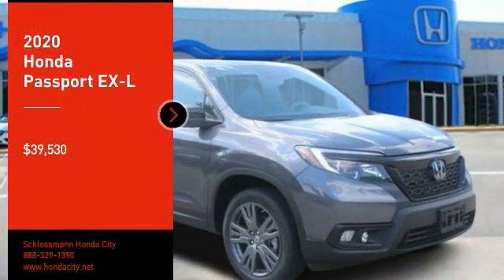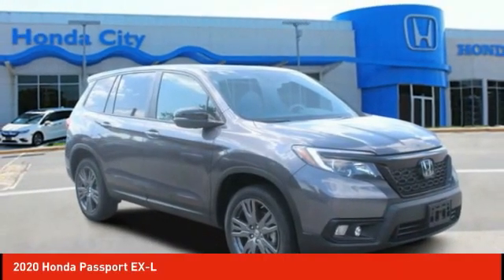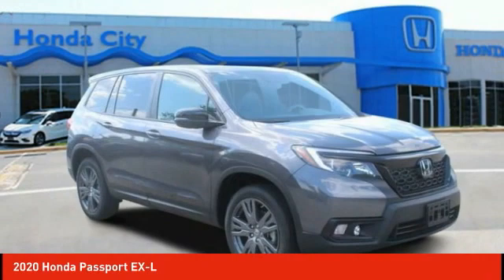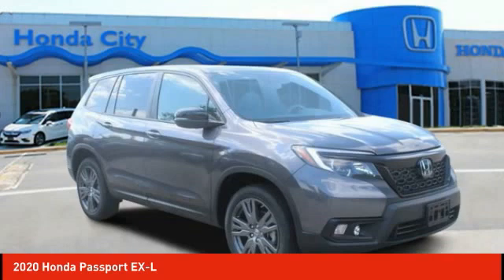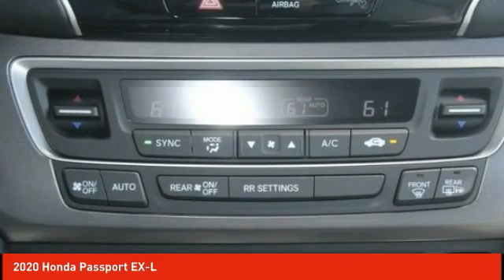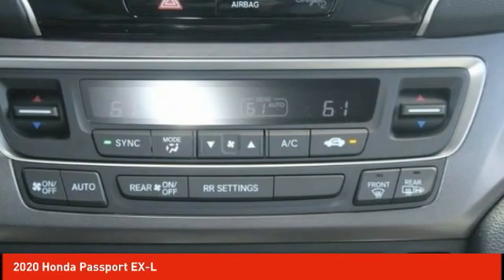2020 Honda Passport Schlossmann Honda City Inventory 02053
2020 Honda Passport EX-L

3450 South 108th St.